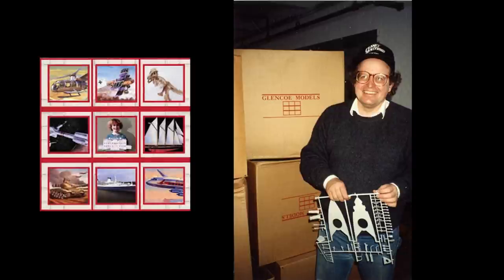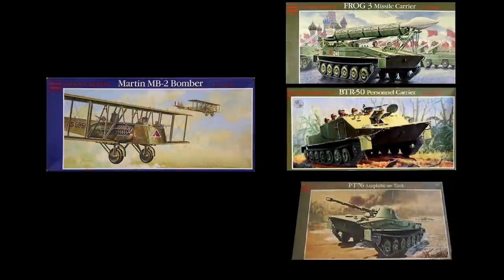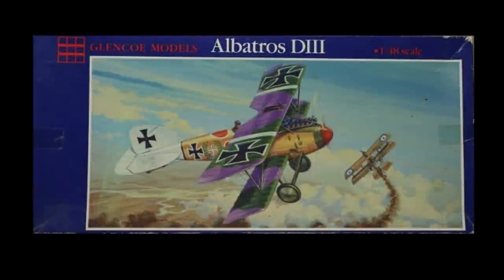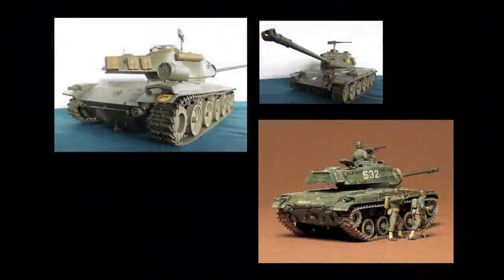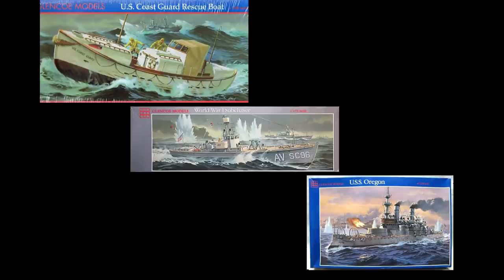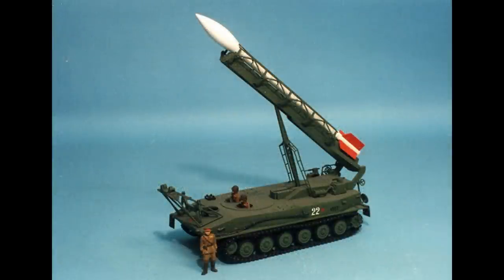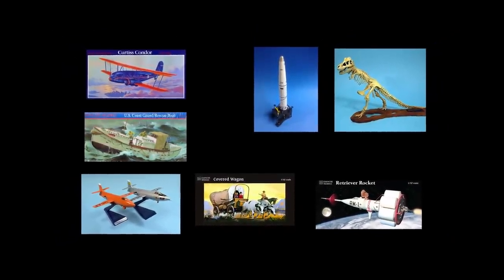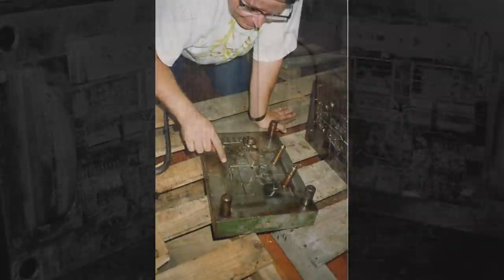Glencoe Models: a brief history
A quick overview of Glencoe models which specializes in affordable and kits for young and nostalgic builders as well as the casual model builder.